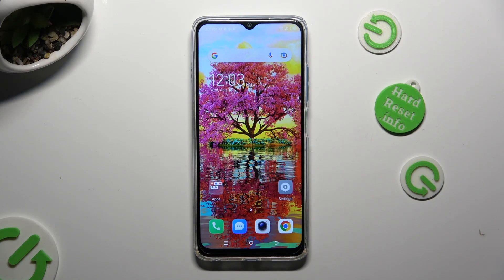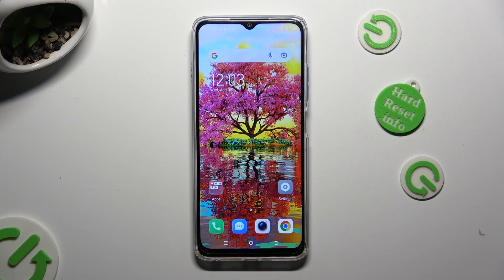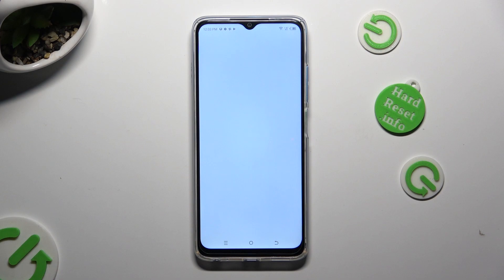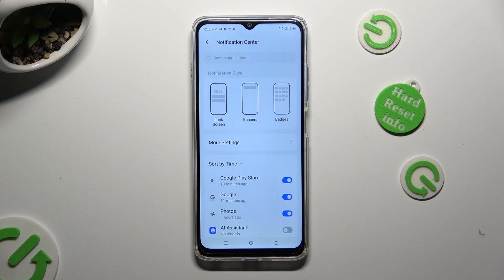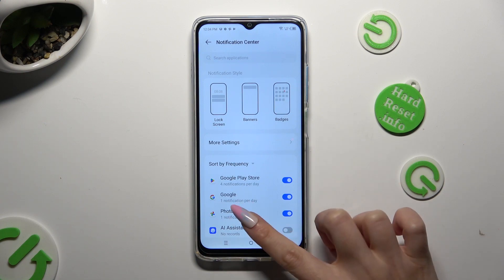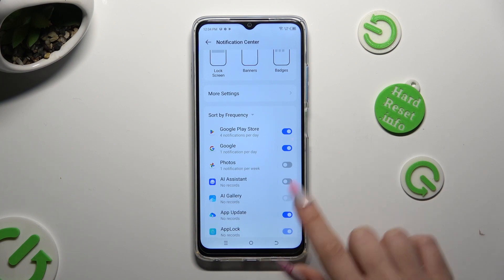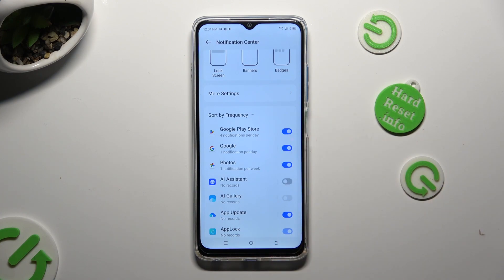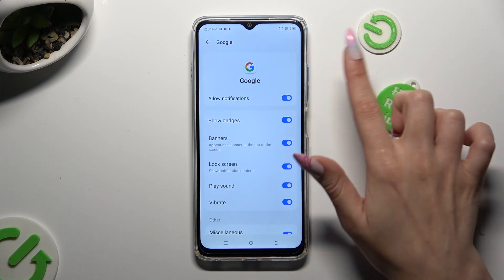How to Turn On & Off App Notifications on TECNO SPARK 10?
Take charge of your notifications on TECNO SPARK 10 with this instructional video. Learn how to manage app notifications by enabling or disabling them, allowing you to tailor your device to your preferences and stay in control of the alerts you receive.

How to Activate and Deactivate App Notifications on TECNO SPARK 10?
How to Turn On and Turn Off Notifications for Apps on TECNO SPARK 10?
How to Enable and Disable Alerts from Apps on TECNO SPARK 10?
How to Switch App Notifications On and Off on TECNO SPARK 10?
How to Adjust App Alerts on TECNO SPARK 10?